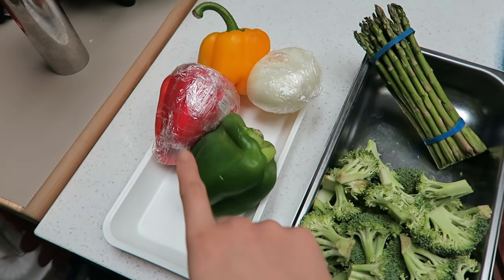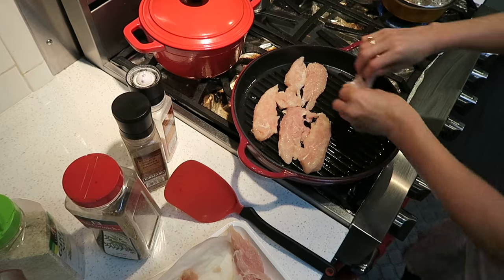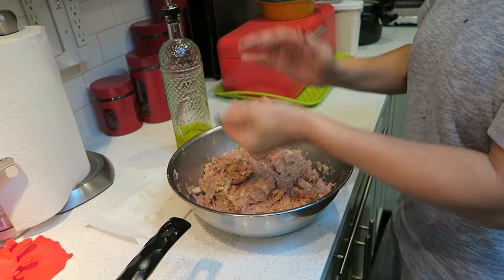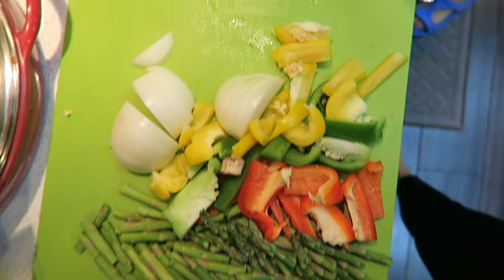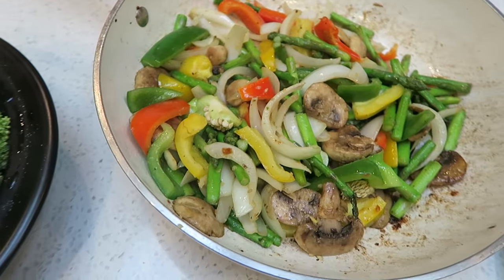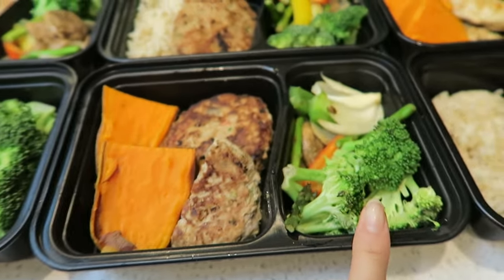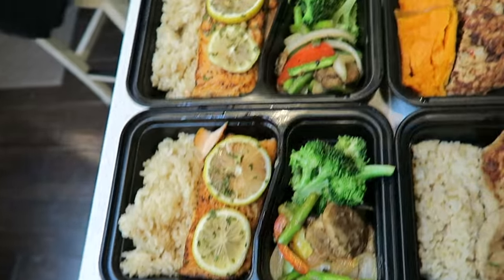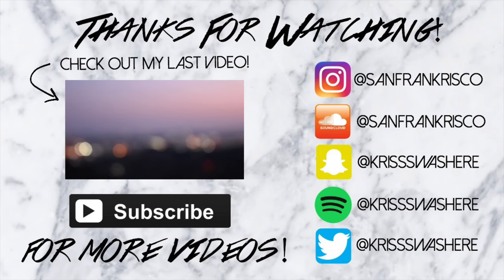Meal Prep With Me | EAT HEALTHY + SAVE MONEY!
Today, I'm showing you guys a few of my favorite meals that are all super healthy, easy, and inexpensive to make. Meal prepping is a great way to fulfill your body's nutritional needs and has countless benefits!

WHAT I MADE:
☞  Garlic Chicken Tenders
☞  Turkey Veggie Patties
☞  Lemon Pepper Salmon
☞  Veggie Stir Fry
☞  Steamed Broccoli
☞  Sweet Potatoes
☞ Brown Rice

Meal Prep Containers:

FREQUENTLY ASKED QUESTIONS:
❏ What camera do I use? — Canon G7X (for vlogging), Canon T5i (for regular videos)
❏ What school do I go to? — San Jose State University (freshman at the time this was posted)
❏ What am I majoring in? — Kinesiology